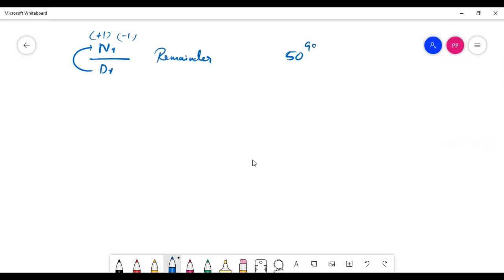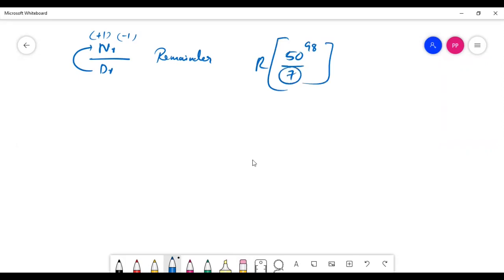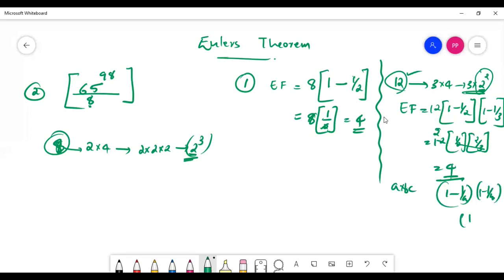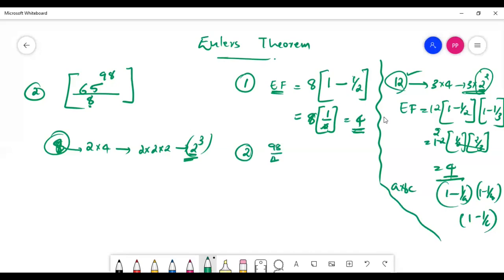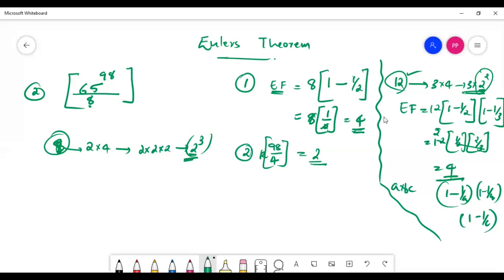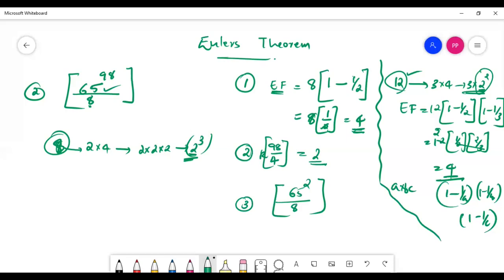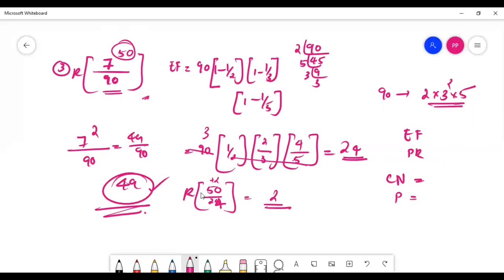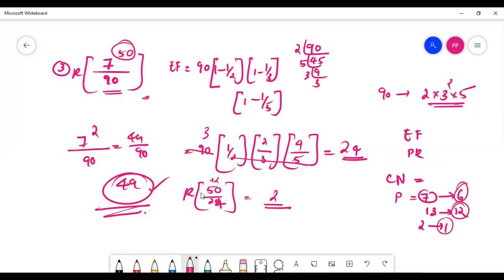Number System for SSC CGL & CHSL Malayalam - Part 5 - Euler's Theorem || Ascent Online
Number System for SSC CGL & CHSL Malayalam - Part 3 - Cyclicity & unit digit || Ascent Online

Number System for SSC CGL - Part 1 - Remainder Theorem||Number System for SSC CHSL || Malayalam || Ascent

Number System for SSC CGL & CHSL Malayalam - Part 2 - Unit Digit and last two digits ||Ascent

Number System for SSC CGL and CHSL Exams in Malayalam